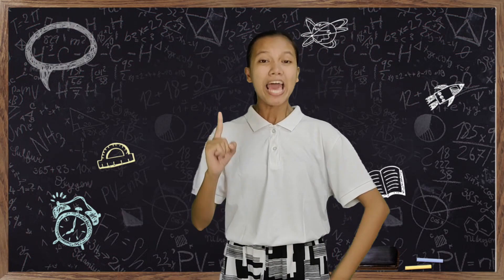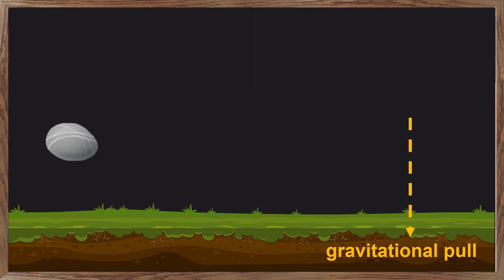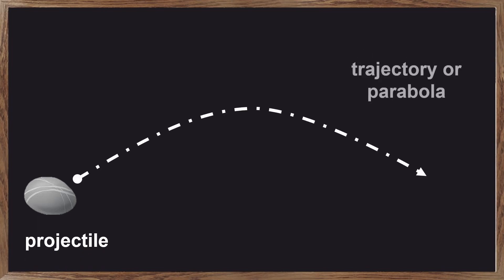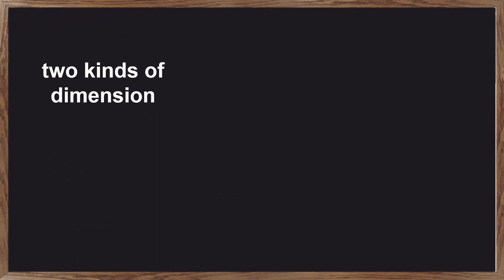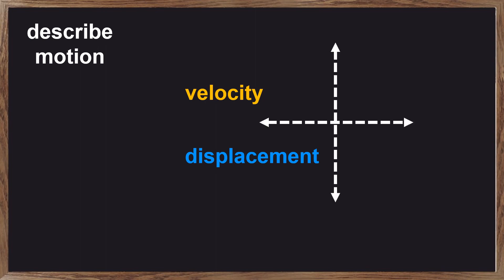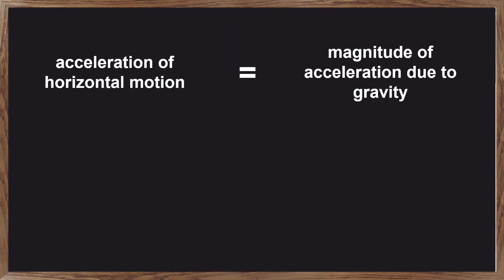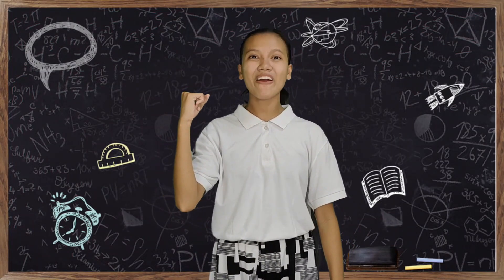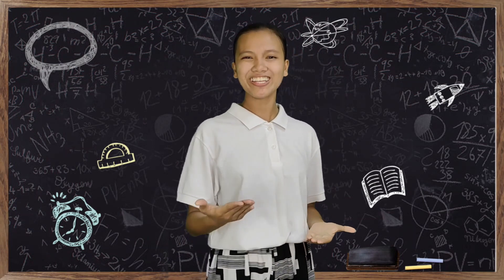SIYENSIKULA _GODOFREDO REYES SR. NHS _PROJECTILE MOTION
Official Entry of Godofredo Reyes Sr. National High School
Ragay District in  SIYENSIKULA for 2021 Science and Technology Fair.

 JUNIOR HIGH SCHOOL CATEGORY
1st Congressional District -Division of Camarines Sur, Region V